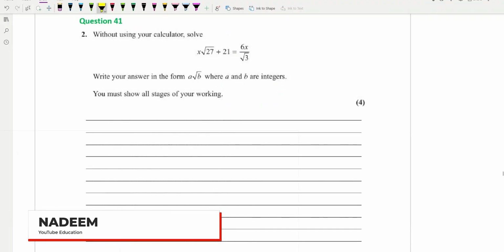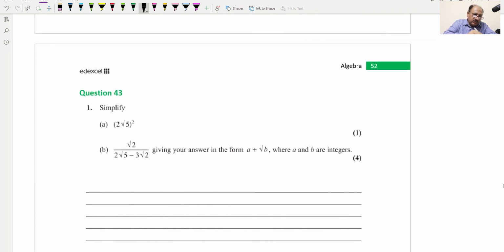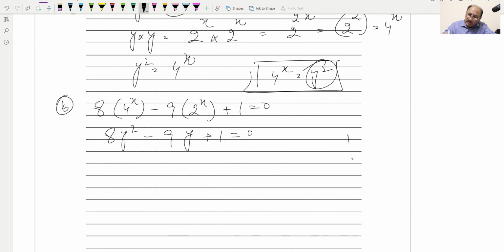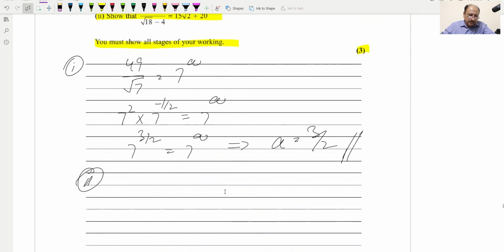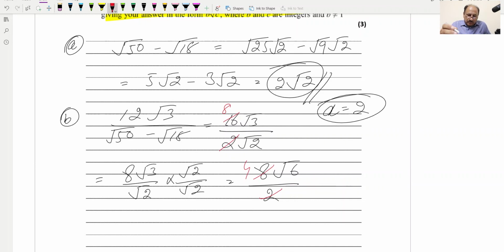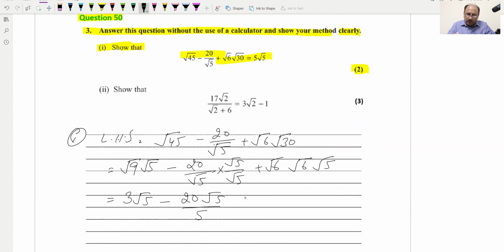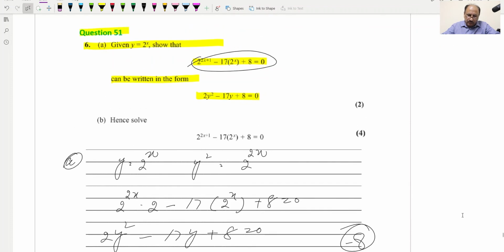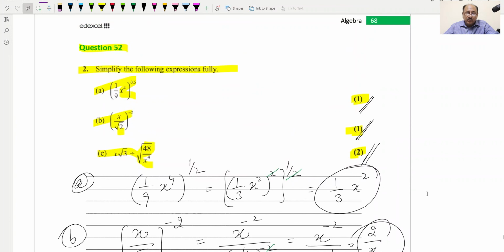Algebra Pure Math 1 - (Q41 - Q52 Solution) | Classified IAL Edexcel Past paper | ScienceAndMath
Timestamps:
- Start 00:00
- Question 41
- Question 42
- Question 43
- Question 44
- Question 45
- Question 46
- Question 47
- Question 48
- Question 49
- Question 50